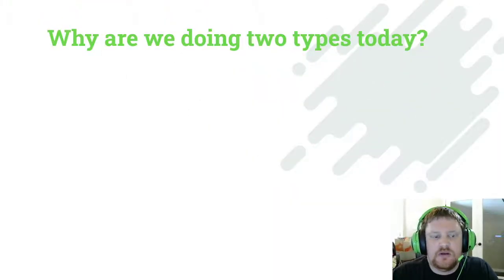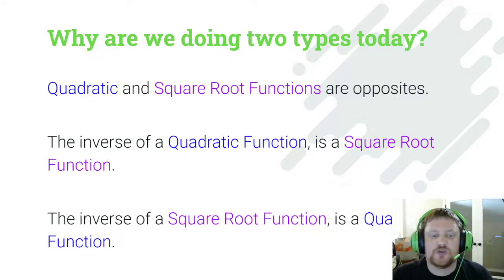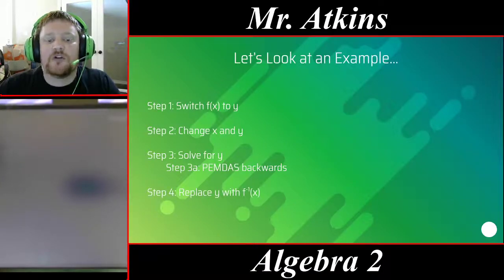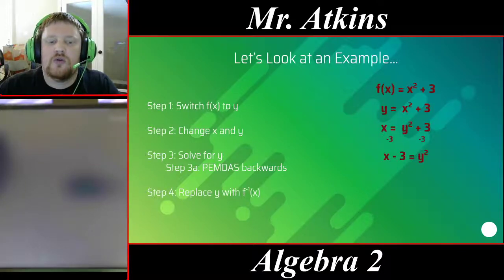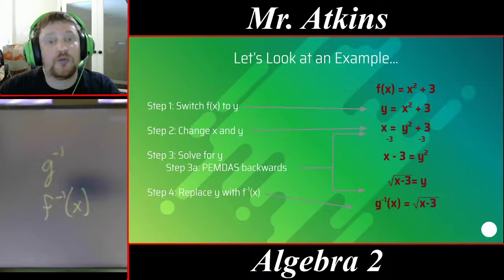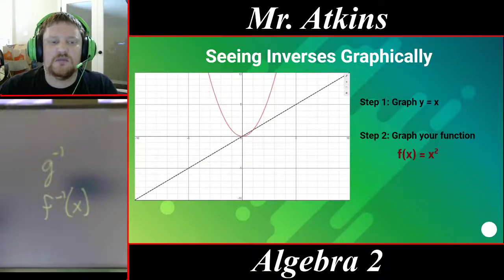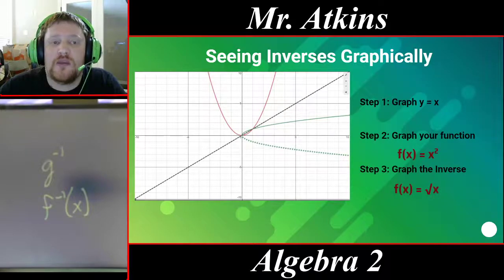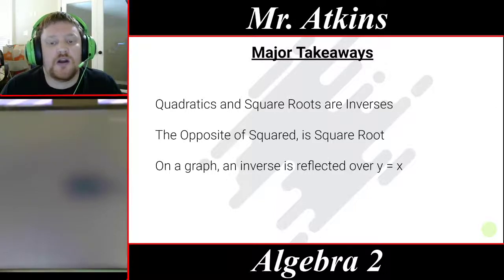[1.4b] Quadratic and Square Root Inverses